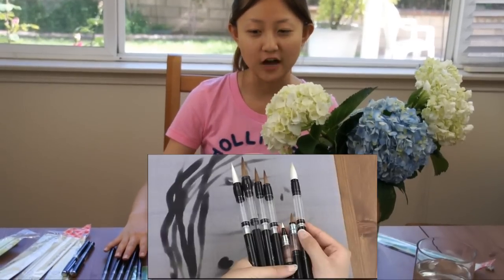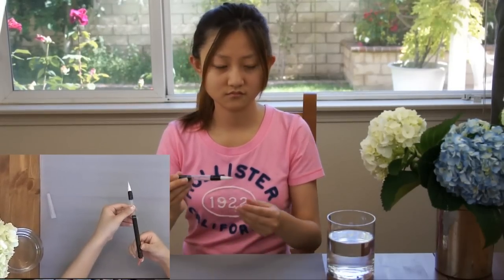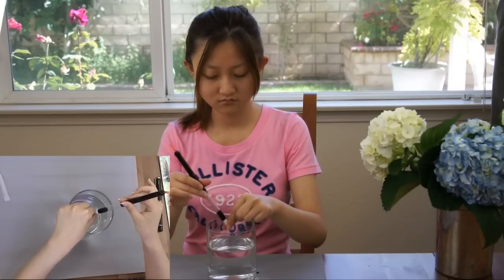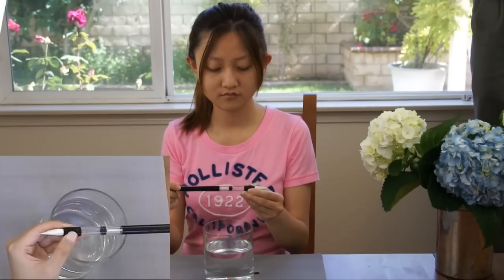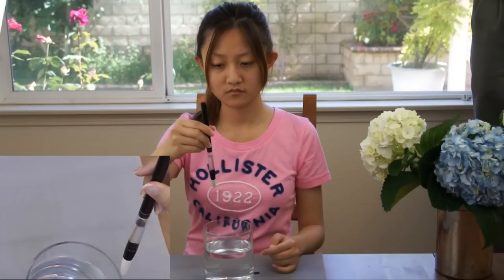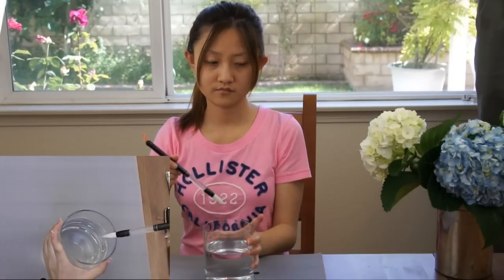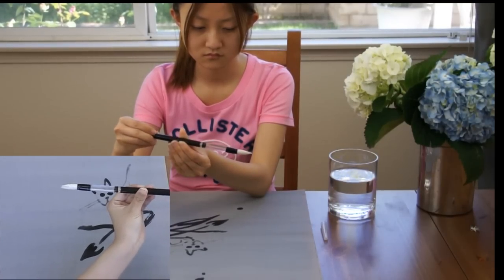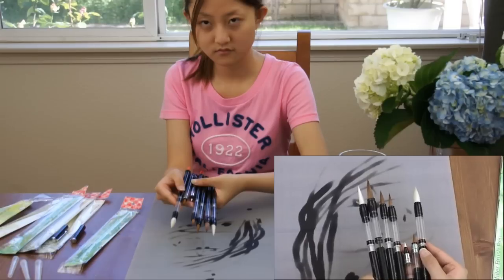Amy Introduces New Version BHA Piston-filled Water Brush Pens HD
Price: $29.99 for all seven(7) waterbrush pens, that's less than $5 each in average. We ship internationally from southern California, USA.

BHA waterbrushes use a piston filler to controls the reservoir in the brush handle. Perfect for sumi-e and watercolor journals. Great to work with half pans, watercolor pencils, soluble crayons and pastels. There are five long-handled and two portable versions with seven different brush heads:

1. Synthetic Sheep Hair Brush(A10):
Brush Tip Size: 5/16"(8mm) L, 1/8"(2mm) D; Length(capped): 5 1/2"

2. Synthetic Wolf Hair Brush(A20):
Brush Tip Size: 9/16"(15mm)L, 3/16"(5mm)D; Length(capped): 5 1/2"

3. Leaf Vein Wolf Hair Stiff Brush B10
This brush is made of 100% natural weasel hair, which provide great flexibility and resiliency, spring back to a sharp point. A versatile detail brush that is suitable to draw veins on leaves, calyx of flowers and so on. It is known as "Leaf Vein" Brush in Chinese brush painting.
Brush tip size: 7/8"L, 3/8" D; Brush Length: 7 1/2"

4. SM White Cloud Sheep Hair Soft Brush B20
It is made of 100% natural sheep hair. A very useful soft hair for washes using side brush strokes. In Chinese it is called Baiyun or "white-cloud" brush, which is suitable to paint flower petals, birds feathers, and other small scale color washes.
Brush tip size: 1-1/8"L, 1/4" D; Brush Length: 7 3/4"

 5. LG Bamboo and Orchid Wolf Hair Stiff Brush B30
This classic stiff hair brush is made of a blend of 90% weasel hair and 10% Rabbit hair(for better moisture holding). As it's name suggests, it is good for painting classical subject matters such as bamboo and orchid.
Brush Tip size:  1-1/4"L, 5/16" D; Brush Length: 8"

6. SM Bamboo and Orchid Wolf Hair Stiff Brush C10:
Brush Tip size: 1" L, 1/4"D; Brush Length: 7-3/4"

 7. A Long-handled Goat & Wolf Combination Hair Water Brush C20:
It is made of 100% natural sheep hair. A very useful soft hair for washes using side brush strokes. In Chinese it is called Baiyun or "white-cloud" brush, which is suitable to paint flower petals, birds feathers, and other large scale color washes.
Brush tip size: 1-3/8"L, 3/8" D; Brush Length: 8 1/4"

We ship world-wide from USA!

Thanks!

Henry